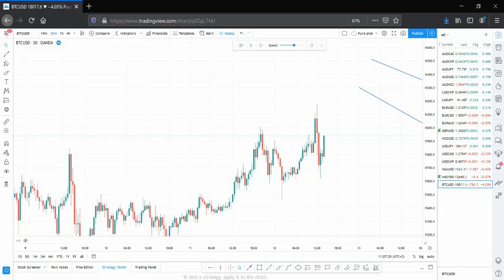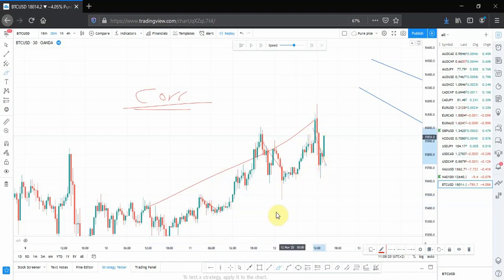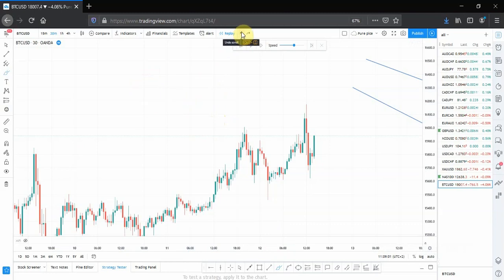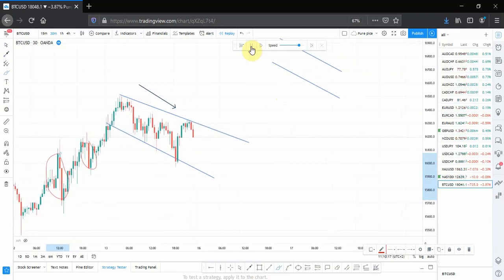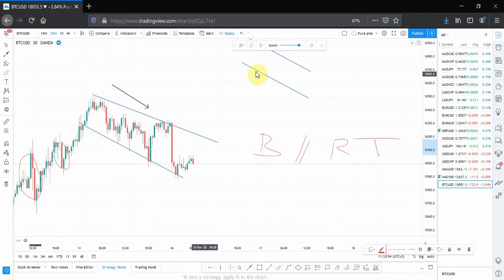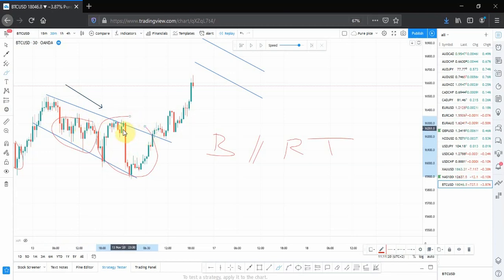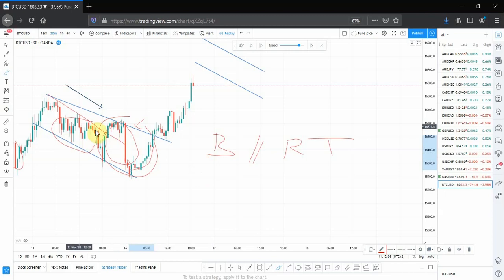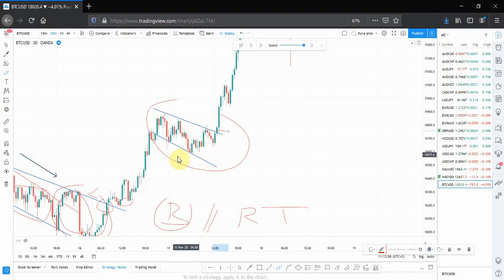How to trade Forex patterns. Forex Charts. Price Action trading